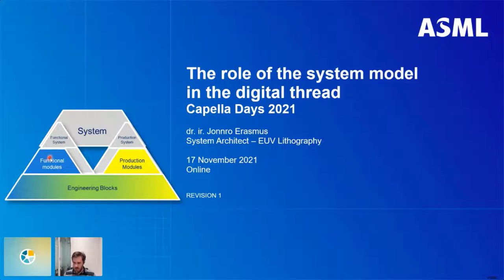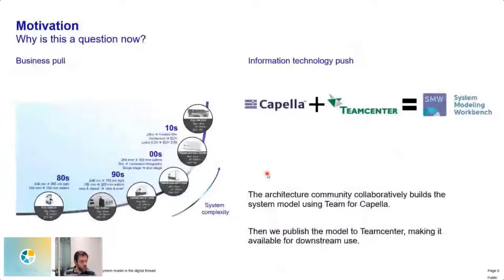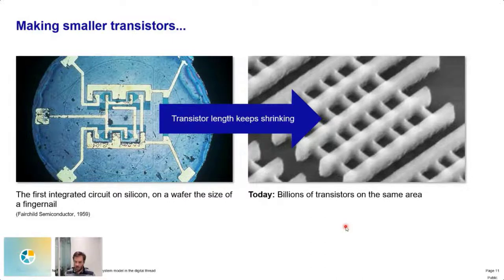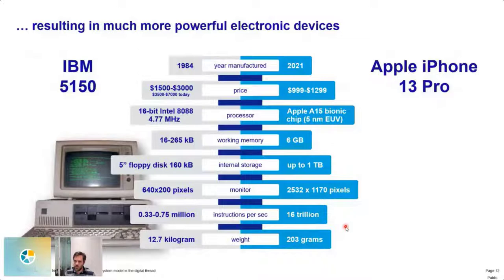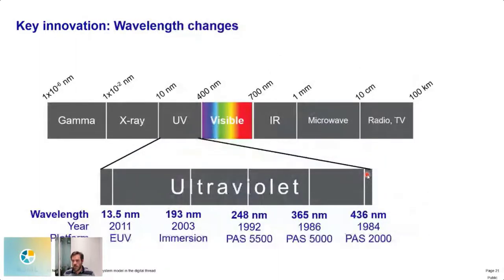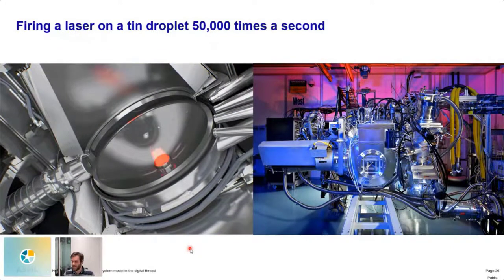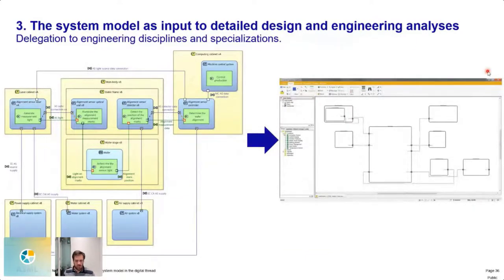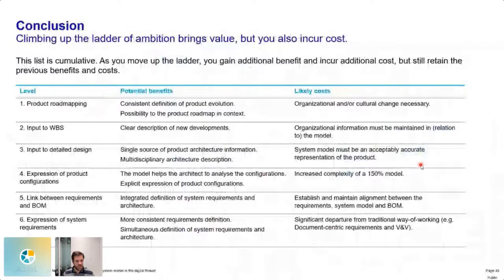Exploring the various roles of MBSE in the digital thread | ASML | Capella Days 2021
Exploring the various roles of MBSE in the digital thread

It is generally agreed that model-based systems engineering plays an important part in the digital thread.

Despite the general agreement on its importance, the role itself remains poorly defined. At the very least, systems engineering organizes and integrates the work of the various engineering disciplines and groups. Slightly more ambitiously, MBSE can translate system requirements into system elements. Ideally though, the system model, as the output of the MBSE process, should directly participate in the digital thread, as the link between the system requirements and the bill-of-material.

This presentation will show how the more idealised role (as a participant in the digital thread) can now be realized and explore some of the benefits and costs associated to such an approach.